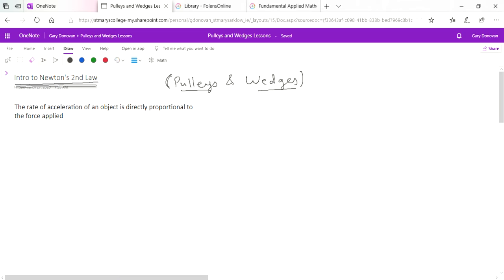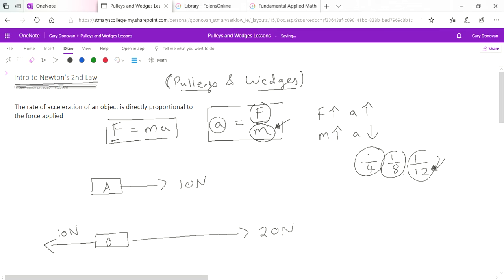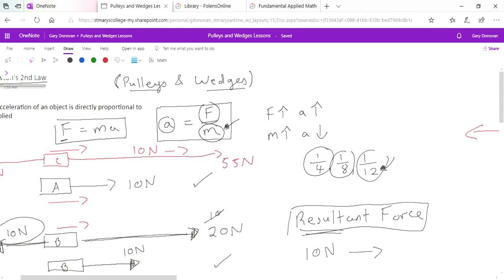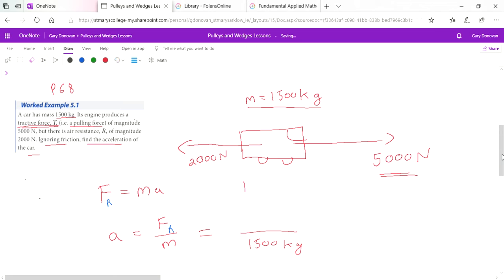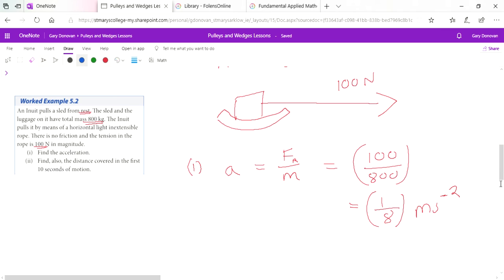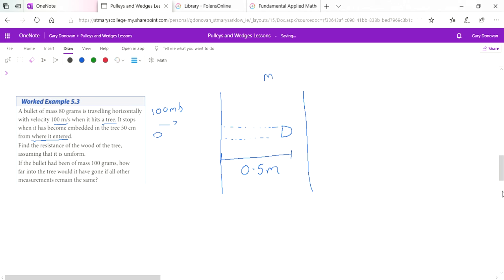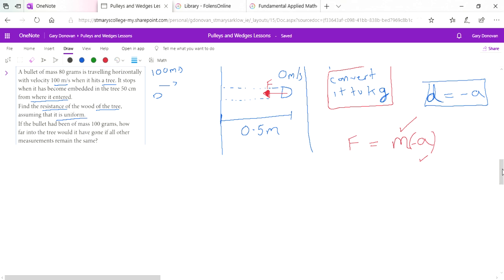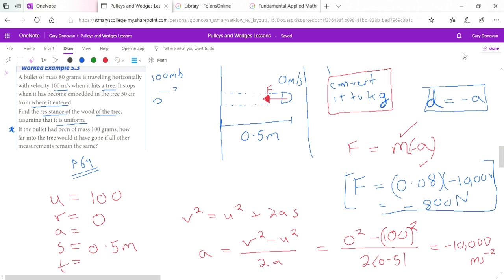Intro to Newton's 2nd Law 2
Leaving Certificate Physics and Applied Maths